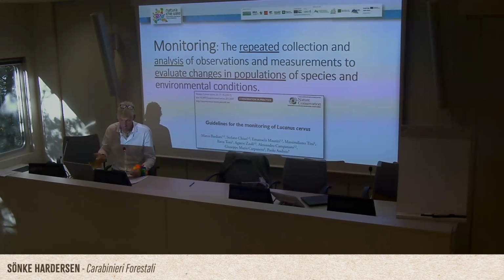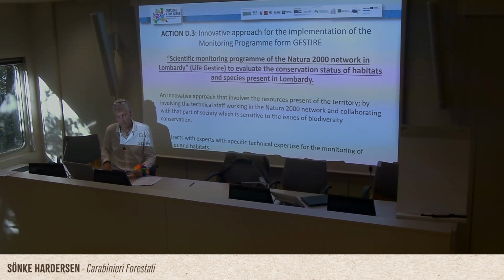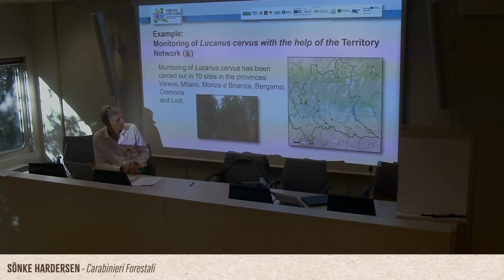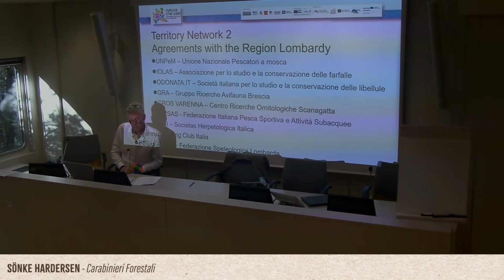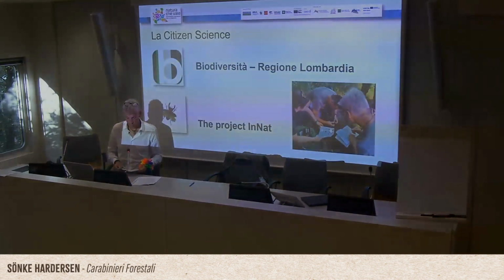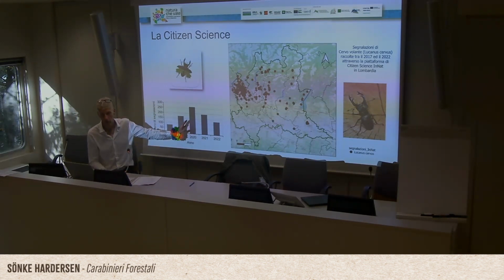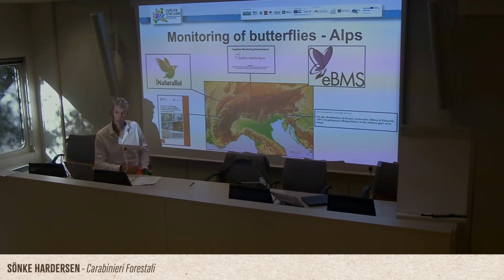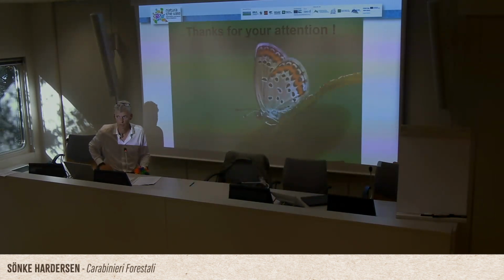Crossroads Biodiversity - 10 October 2023 – Sönke Hardersen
On 10 and 11 October 2023 the Regional Body for Agriculture and Forestry (Ersaf), as partner of the Life IP Gestire 2020 project, organized in Milan (Italy) the international technical workshop “Crossroads Biodiversity - From a LIFE Integrated Project to a pan-Alpine biodiversity agenda”. The workshop was organized in cooperation with Alpine Biodiversity Board of the Alpine Convention and European Strategy for Alpine Region (EUSALP). In this video the speech of Sönke Hardersen.